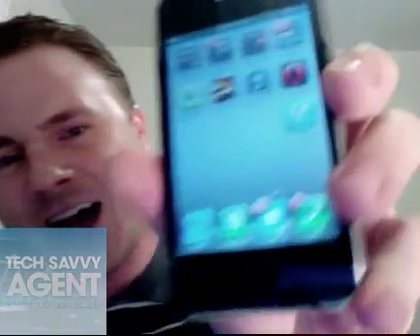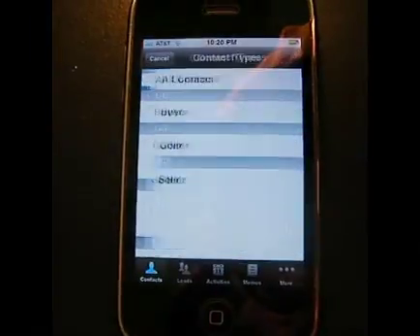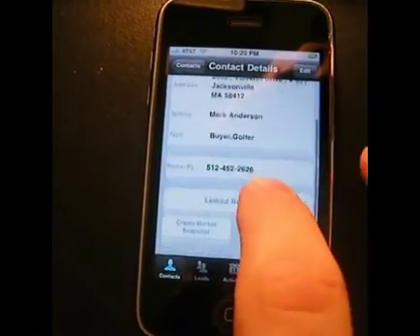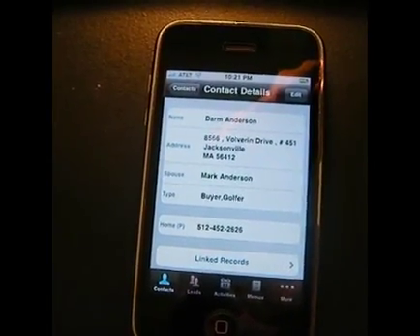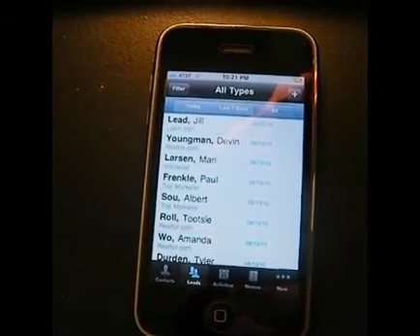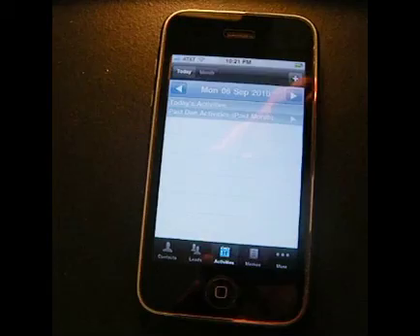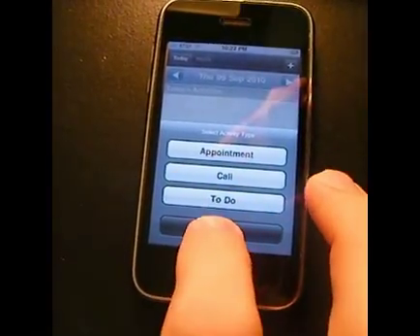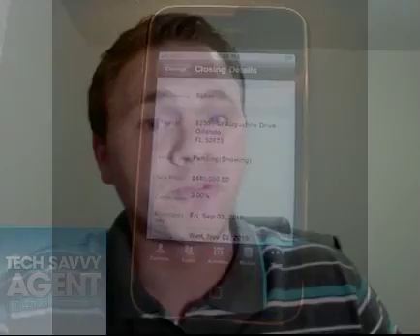Top Producer 8i iPhone App Finally Arrives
Top Producer will officially release their long awaited iPhone app for their industry leading CRM on Thursday September 9th.
I had a chance to do a full hands on review which I have documented in the video above and must say that it may have just been worth the wait.
While many users are overwhelmed by the full power of Top Producer 8i and all of it's capabilities, the new mobile app is streamlined down to just the features you as a busy Realtor need access to in the field.
Your contacts, calendar, notes, activities, listings and closings will now be at your finger tips if you are using any model of the iPhone including the new iPhone 4.  Not only can you access all of the information you need, you can add contacts, add appointments or notes, edit any fields and the iPhone app will wirelessly sync that new information back to your main Top Producer 8i database.
I also loved the ability to text message a client from within the app, a first for Top Producer.  For Market Snapshot users there is even a button in each clients record for creating Market Snapshots on the fly which I could see being extremely useful while out in the field and being asked "How's the market?".
All in all this is a long overdue but worthy entry into the app store for Top Producer.  There will be multiple pricing options including monthly, annual or lifetime choices for payment.